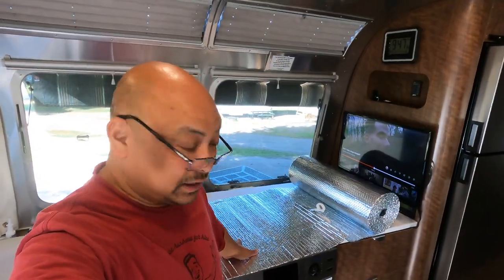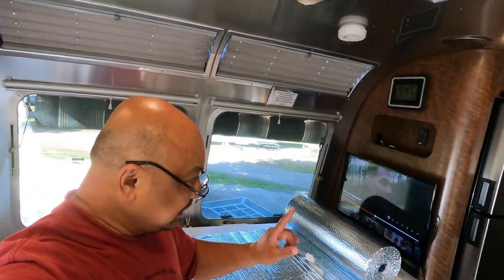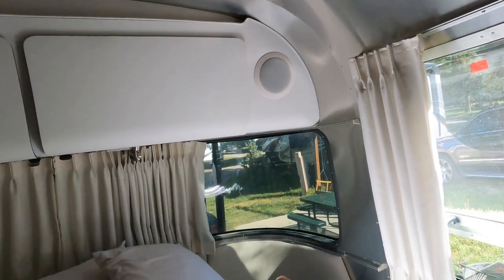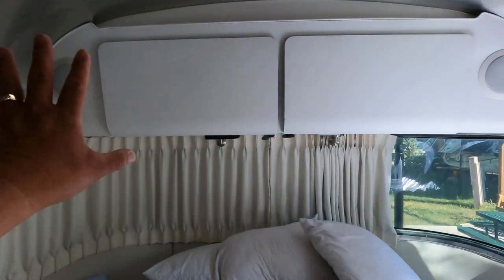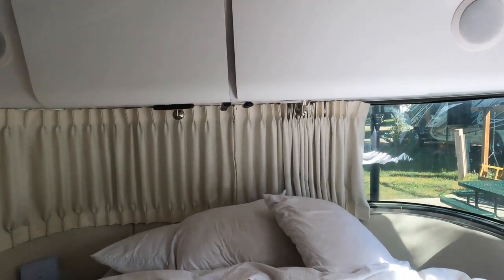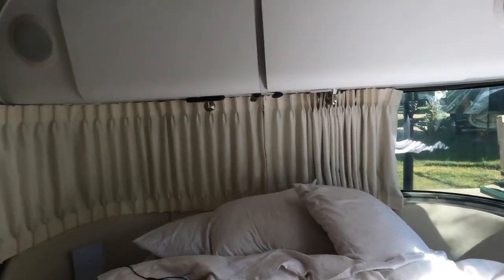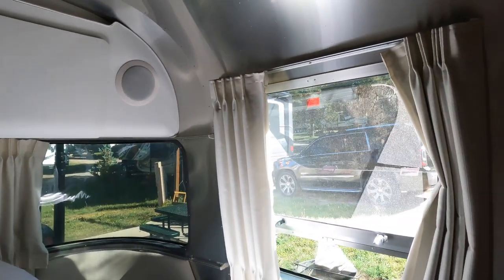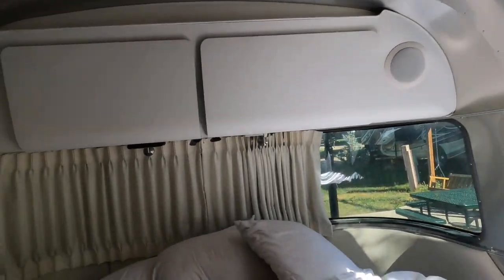Bubble Reflective Insulation For The Curved Windows In The Globetrotter Airstream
Episode 148 - Bubble Reflective Insulation For The Curved Windows In The Globetrotter Airstream

Camera: GoPro HERO 9 Black GoPro Shorty Mini Extension Pole Tripod